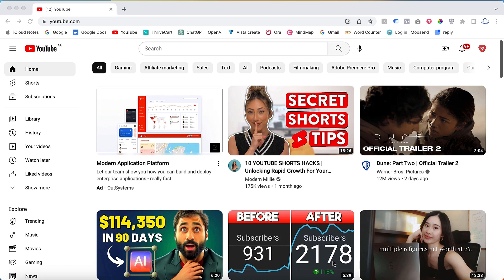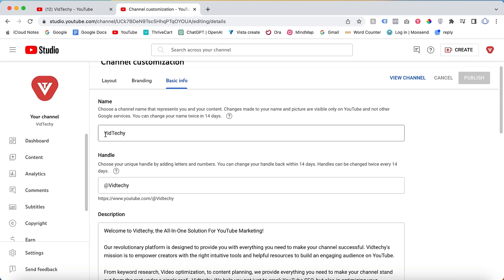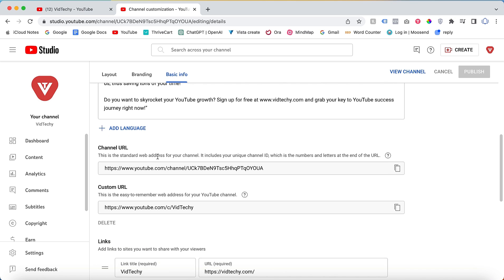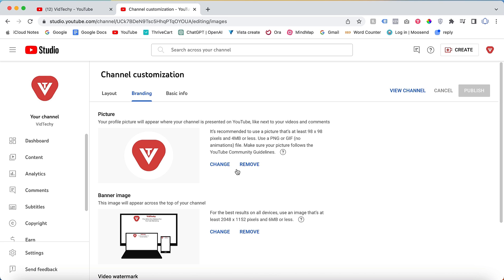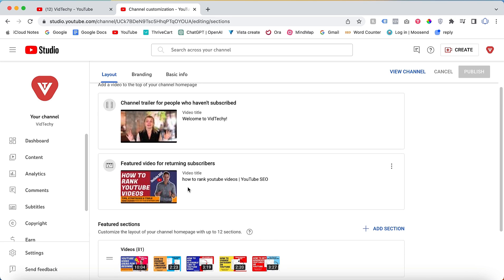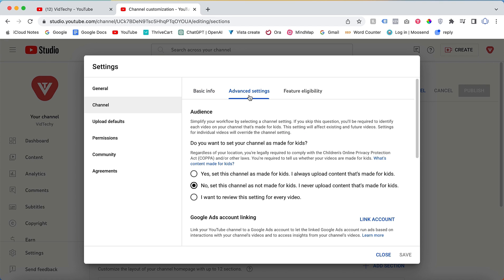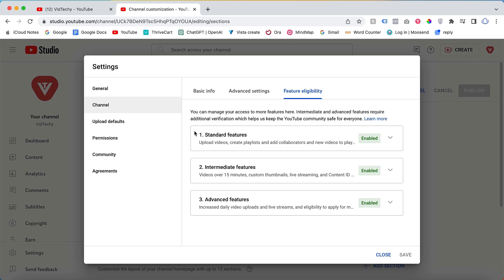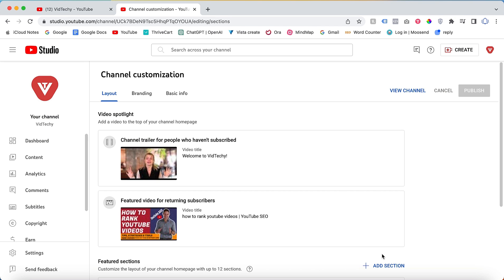youtube channel settings (Youtube channel basic settings in 2024)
In this video we are going to see basic about youtube channel settings.
Optimizing your YouTube channel settings is crucial for achieving the best performance and creating a positive user experience for your audience. Here are detailed steps for optimizing various aspects of your YouTube channel:

1. Channel Basics:
a. Click on your profile icon in the top right corner on YouTube and select "YouTube Studio."
b. In the left menu, click on "Settings."

2. Basic Info:
a. Navigate to "Settings"  "Channel"  "Basic info."
b. Update your channel name, description, and add relevant keywords.
c. Add a channel icon (profile picture) and channel art (banner).

3. Customize Layout:
a. Go to "Settings"  "Channel"  "Layout."
b. Choose a layout that suits your content, such as the "Browse" layout for a more organized appearance.

4. Branding:
a. Under "Settings," click on "Channel"  "Branding."
b. Add an intro, watermark, and customize the display time for branding elements.

5. Advanced Settings:
a. In "Settings," click on "Channel"  "Advanced settings."
b. Enable monetization if you meet the requirements and choose your preferred monetization methods.

6. Upload Defaults:
a. Navigate to "Settings" "Upload defaults."
b. Set default settings for your videos, such as privacy, category, and tags.

7. Channel Keywords:
a. Under "Settings," click on "Channel"  "Keywords."
b. Add relevant keywords related to your content.

8. Featured Content:
a. Go to "Settings"  "Channel"  "Featured content."
b. Customize your featured content to highlight specific videos or playlists.

a. Create and organize playlists based on topics or themes.
b. Optimize playlist titles, descriptions, and thumbnails.

10. Channel Trailer:
a. Create a compelling channel trailer that introduces new viewers to your content.

11. Comments and Community:
a. Under "Settings," click on "Community."
b. Adjust comment settings, including moderation and filters, to maintain a positive community.

12. Advanced Channel Settings:
a. Navigate to "Settings"  "Channel"  "Advanced settings."
b. Adjust settings like country, content ratings, and allow embedding.

13. Channel Analytics:
a. Explore your YouTube Analytics regularly to understand your audience, traffic sources, and content performance.

a. Link your social media accounts to your YouTube channel for cross-promotion.

15. Verify Your Channel:
a. If eligible, verify your YouTube account to unlock additional features and build trust with your audience.

16. Stay Consistent:
a. Maintain a consistent upload schedule.
b. Keep your channel and content branding cohesive.

By following these steps, you'll be able to optimize your YouTube channel settings for better performance and audience engagement. Keep in mind that regular updates and adjustments may be necessary as your channel grows and evolves.

Team VidTechy